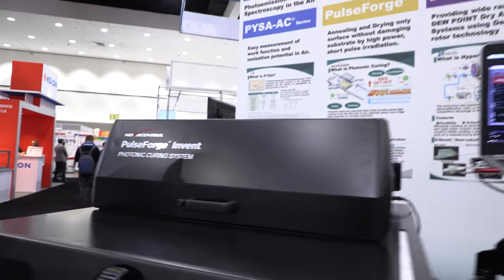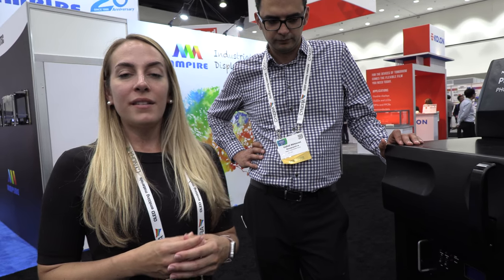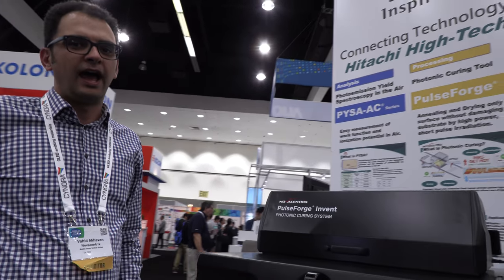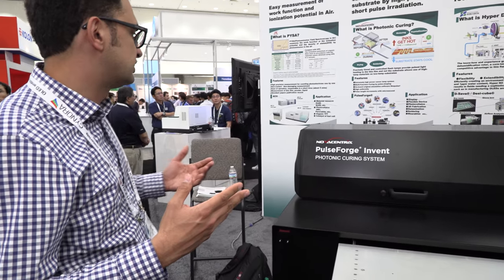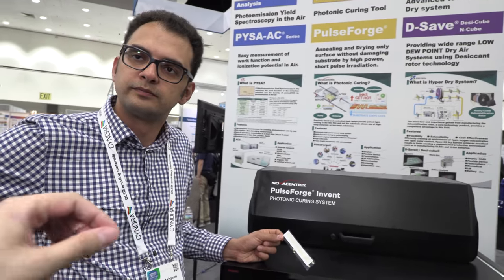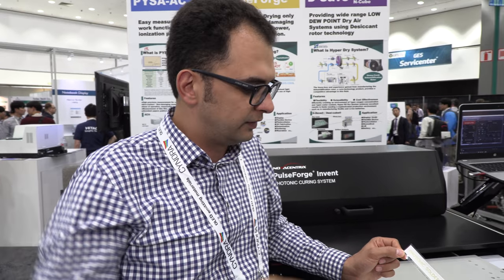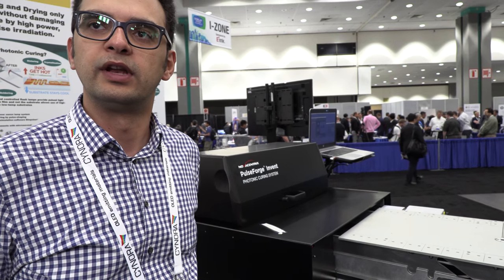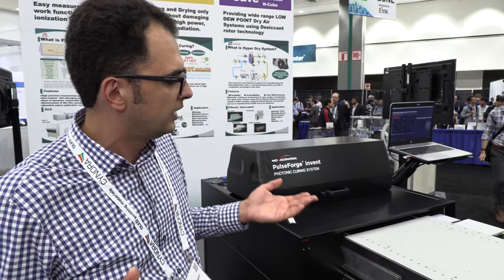NovaCentrix PulseForge Invent, PulseForge Soldering and Delamination at SID Display Week 2018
NovaCentrix debuts new PulseForge Invent at SID Display week in Hitachi High-Tech booth. In this video, Vahid Akhavan, NovaCentrix Application Engineer will discuss new techniques for utilizing photonic curing to solder and delaminate thin films. These are patent pending technologies referred to as PulseForge Soldering and PulseForge Delamination.